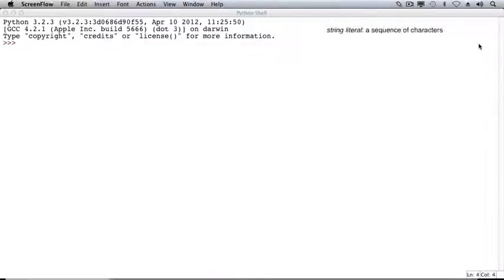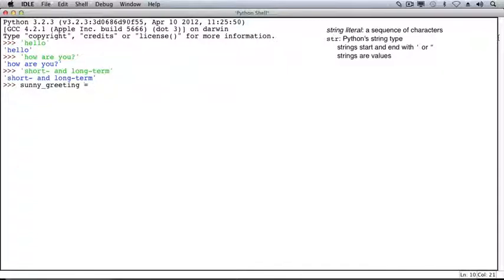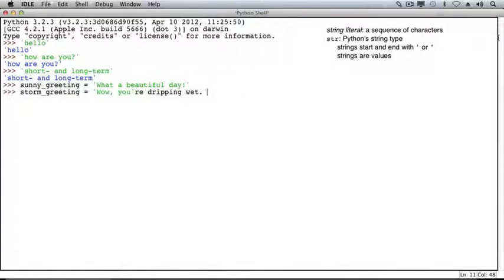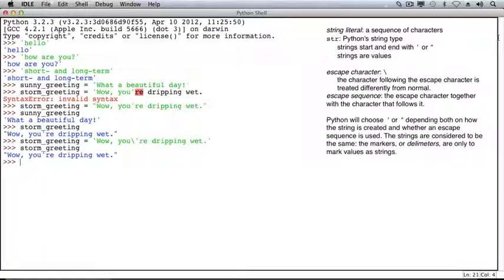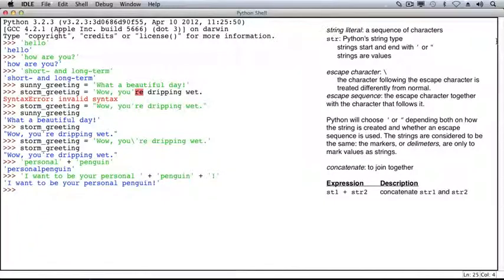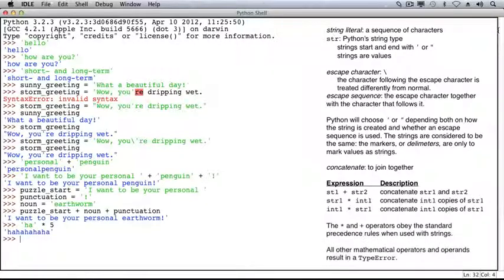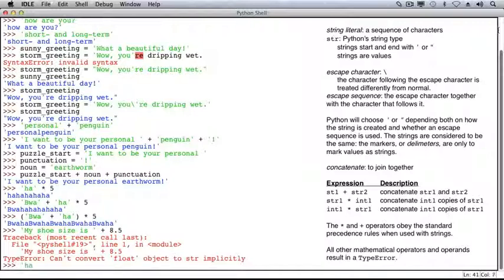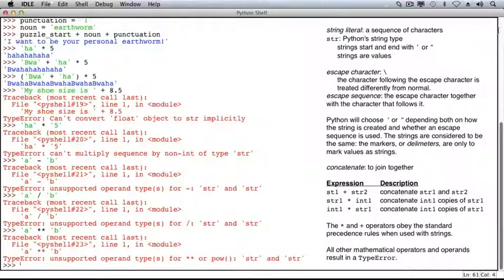Type str | Learn to Program Fundamentals